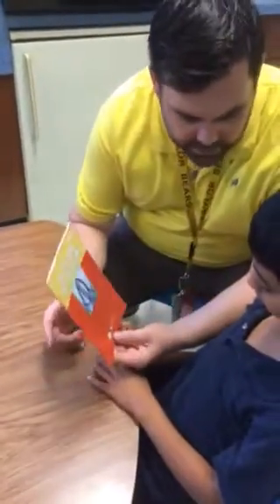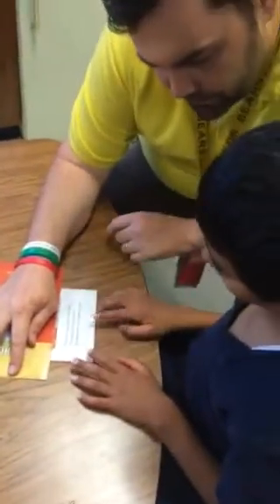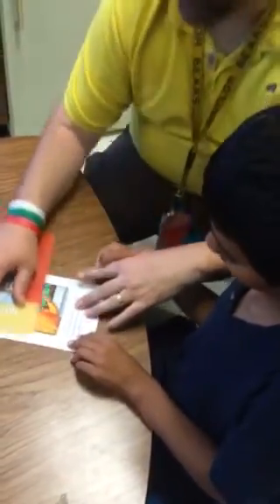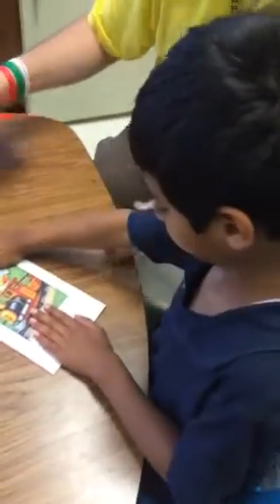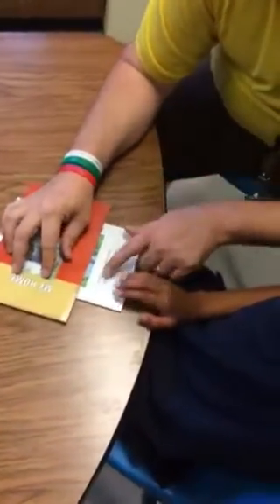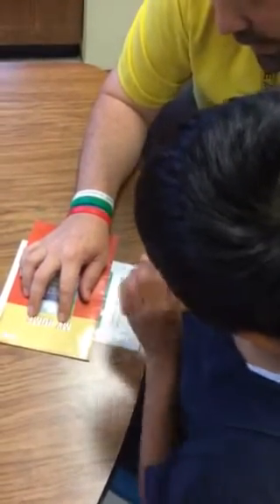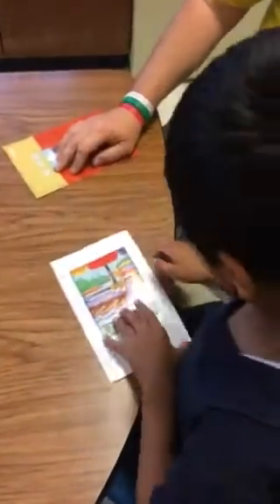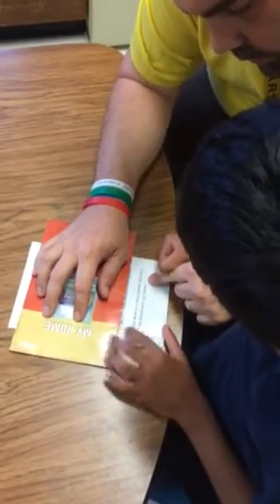Umair Reading PCI Book 12